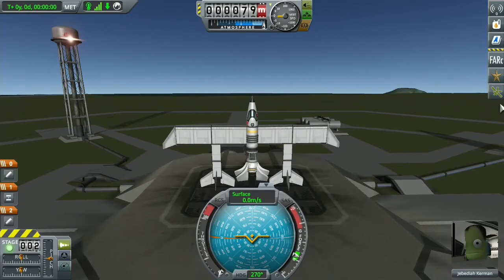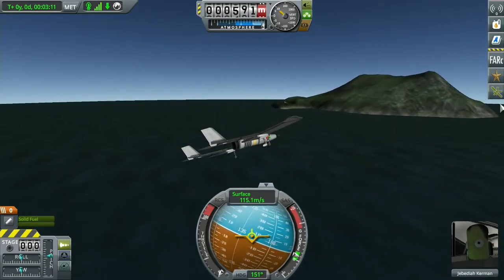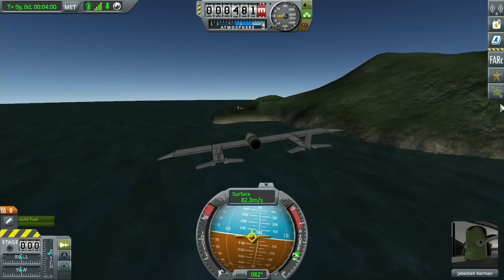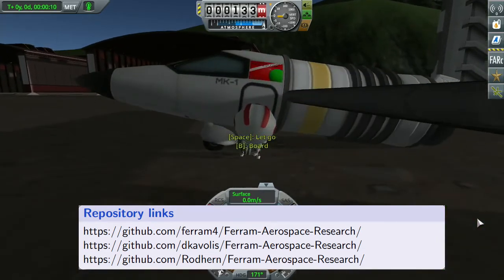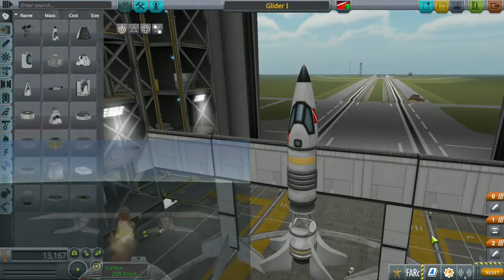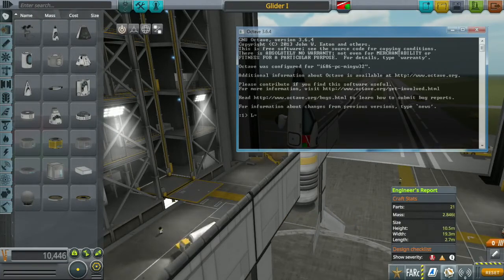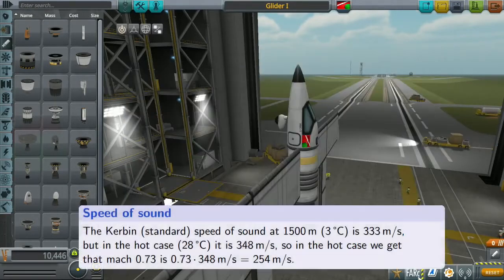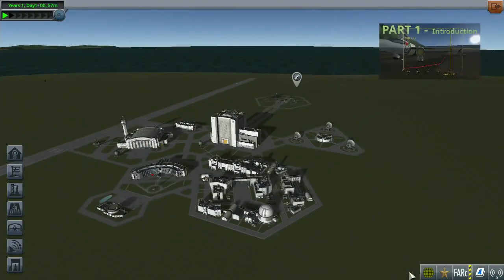KSP FAR In-Editor Stability Derivatives – Part 1 – Introduction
The first video in a potential series of videos explaining Kerbal Space Program (KSP) plugin Ferram Aerospace Research (FAR) in-editor Stability Derivatives by examples.

Nothing fancy going on in this video; some background information on KSP, FAR and the in-editor calculations panel is all.

Timeline
  0:00 Welcome
  0:30 Launch
  1:04 Craft speed test
  2:00 Random ramblings
  5:00 Landing
  7:20 Back to the Space Center
  8:35 In the VAB
 12:25 In-editor result
 12:43 Mach number and Temperature
 13:44 TWR thumbnail graph
 14:55 Bye

Links
 All about Kerbal Space Program I and II